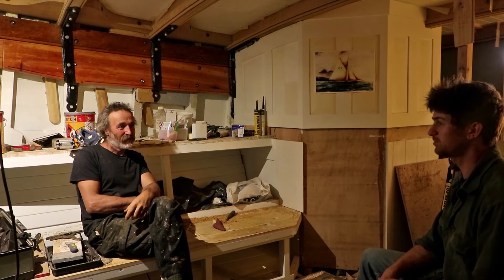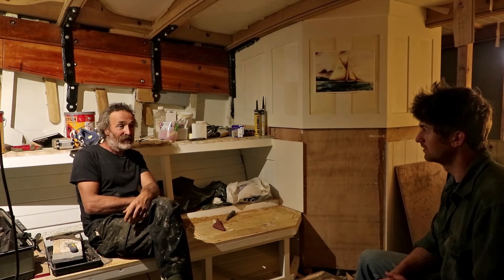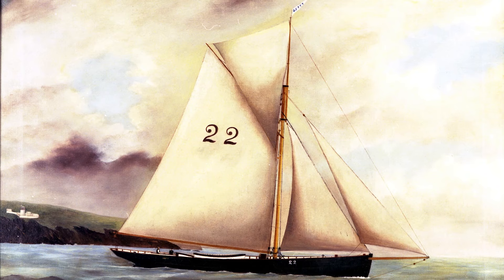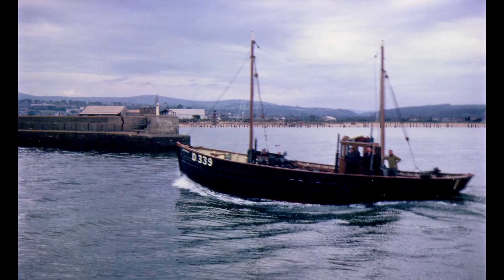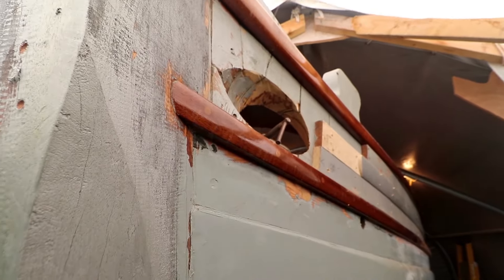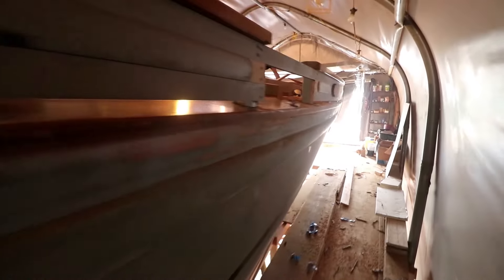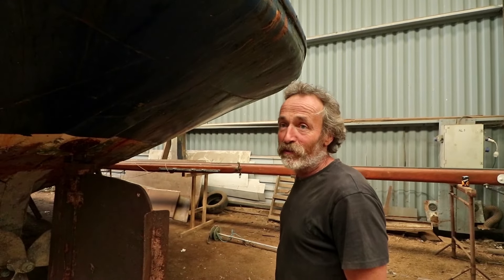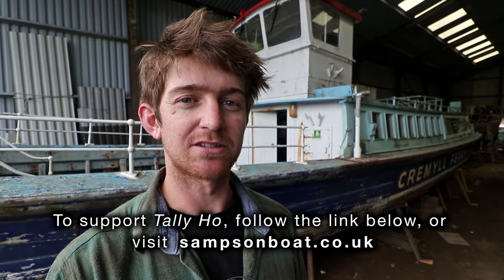Meeting a Master Boatbuilder / 1905 Pilot Cutter - Rebuilding Tally Ho EP33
Rebuilding a historic sailing yacht – Meeting a Master Boatbuilder / 1905 Pilot Cutter.

EPISODE 33.

This episode I visit Chris Rees, a very experienced boatbuilder who was behind various impressive projects including the enormous 3-masted lugger Greyhound and the replica fishing lugger Spirit of Mystery (which was sailed from the UK to Australia by Pete Goss as a tribute to the fishermen who undertook the same trip in the 1850s). He shows me around the boat that he is currently working on - a 1905 Pilot Cutter named Letty - and also tells me a little about how he became a boatbuilder. Finally we look at another boat that Chris is hoping to bring back to life - a historic local ferry, which up until recently was apparently the longest continuously running ferry in the country. Originally a Steam powered vessel, it was later modified with a diesel engine, but Chris is hoping to equip it with an Electric motor for the next period of service.

For sneaky previews of what’s going on in between Episodes, follow my

MANY THANKS!

Music;

Dan Lebowitz - Lazy River Rag
Freedom Trail Studio - Hot Hot Coffee

33. Meeting a Master Boatbuilder / 1905 Pilot Cutter